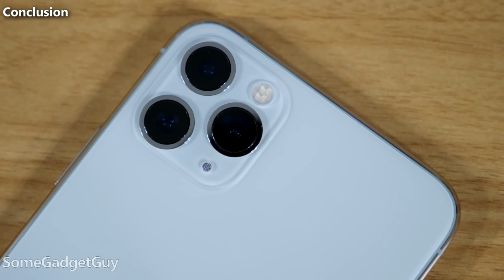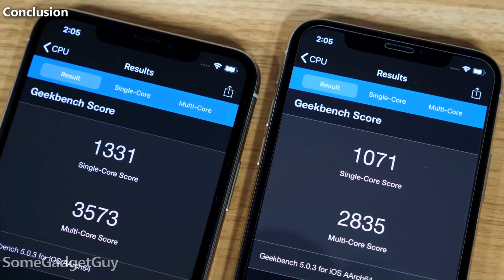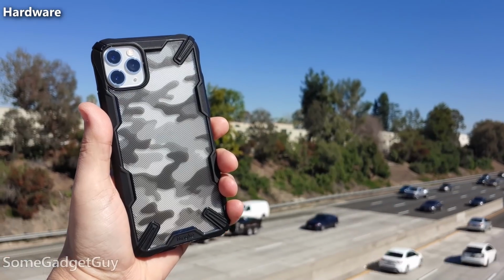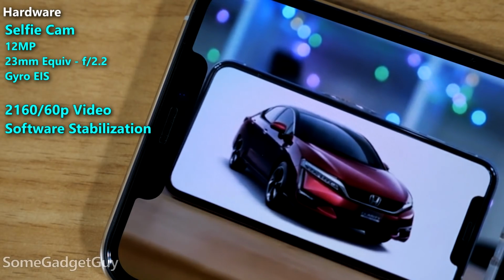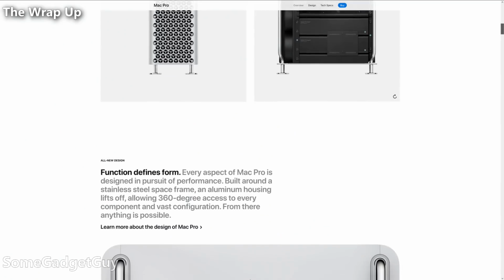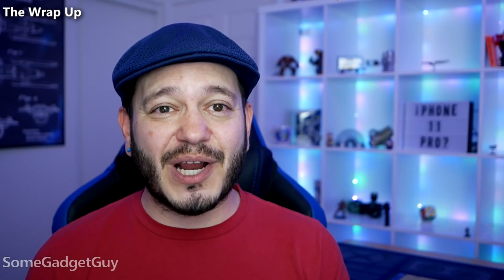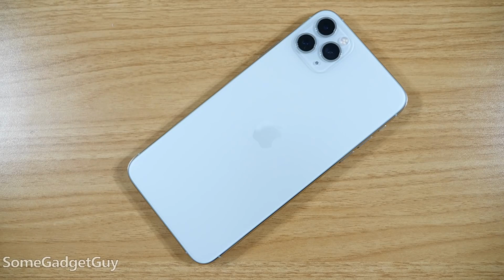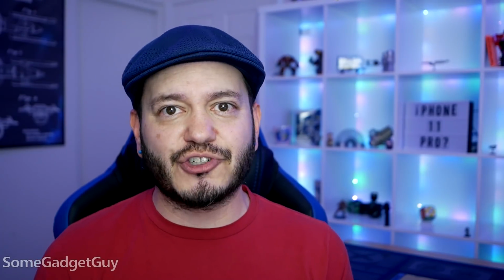iPhone 11 Pro Camera Conclusion: The best auto shooter of 2019!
We shouldn't forget that the iPhone 11 Pro was also released on the promise of features to come in later updates. Months after launch, nearly halfway towards the announcement of the next premium iPhone, have those "pro" promises been realized? Can the most expensive (non-folding) 4G phone of 2019 still duke it out against the new crop of incoming 5G Androids? Will this $1099 64GB phone be left behind on software features like my $999 iPhone XS was?